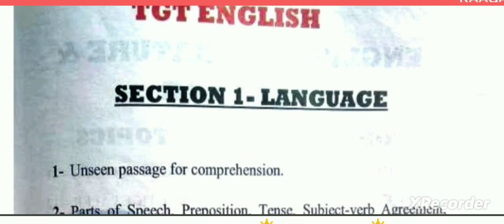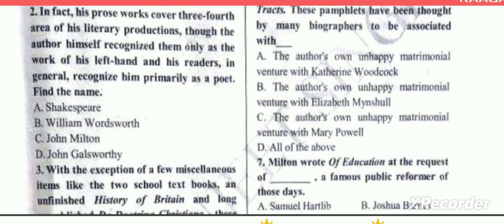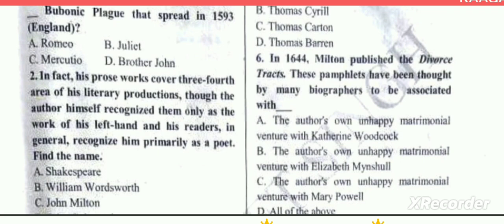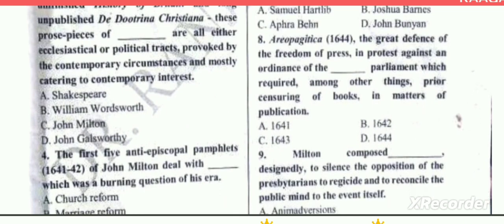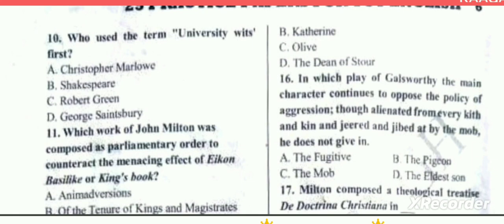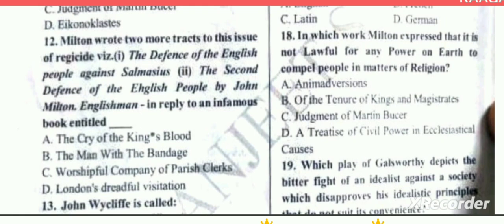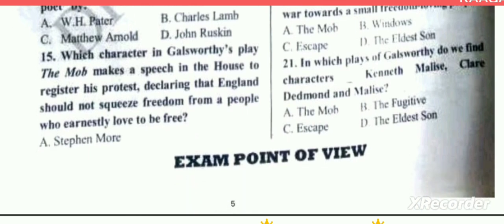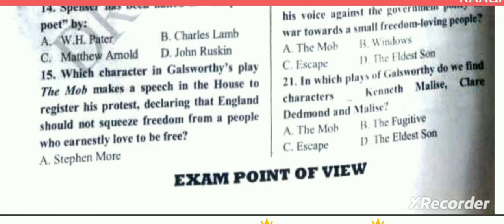English TGT Practice Paper 1 Day 1 Dr RanjeetSingh@English Pro Junction I TGT English Paper I UPTGT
How to do ENGLISH TGT PAPER Tgtpgtexam2022 tgtexam2023 how to understand grammar#howtounderstand English Practice Set Paper -1. Dr Ranjeet Singh@EnglishProJunction#Drranjeetsingh#tgtexamnews#tgtpgtupdates#tgtpreparation#